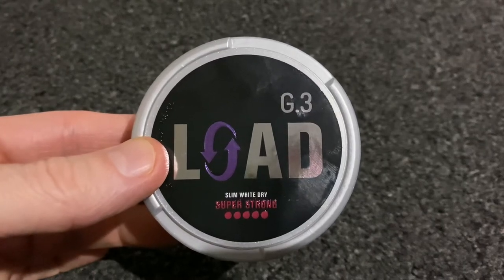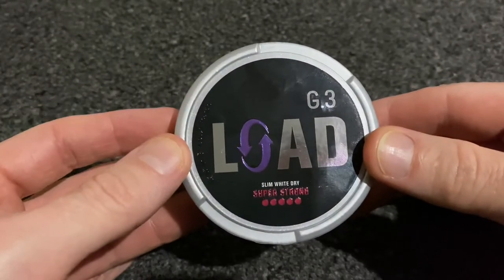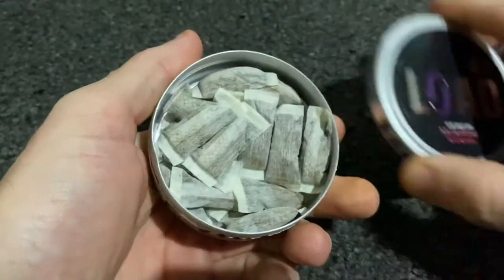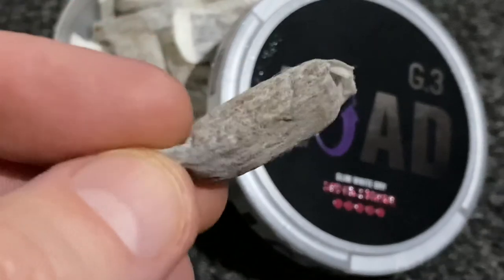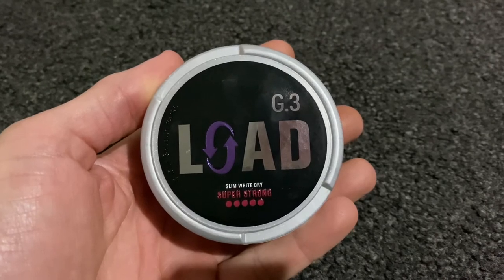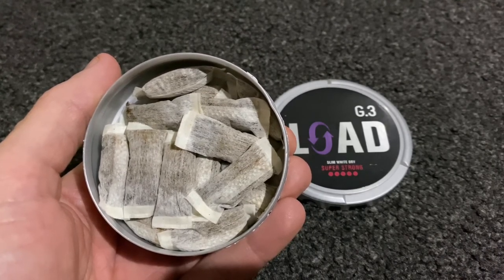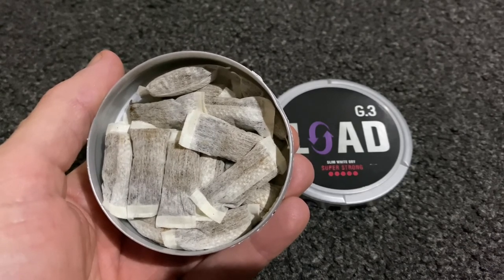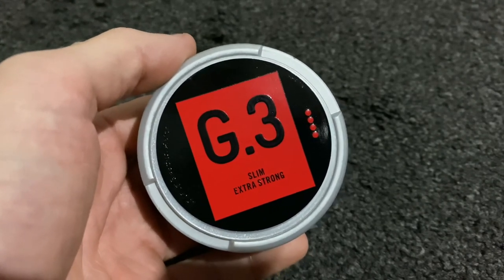G3 Load Snus Review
G3 Load Black Velvet Super Strong